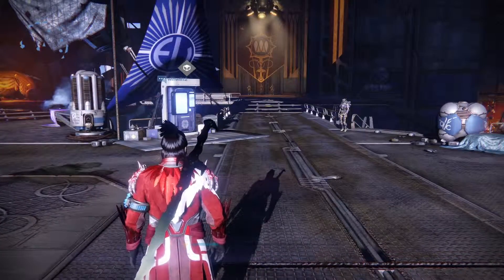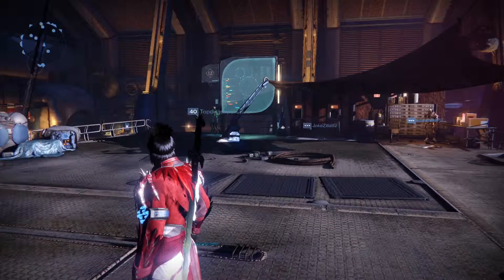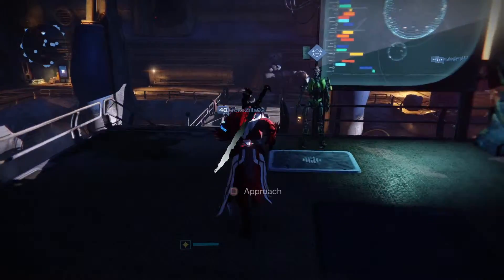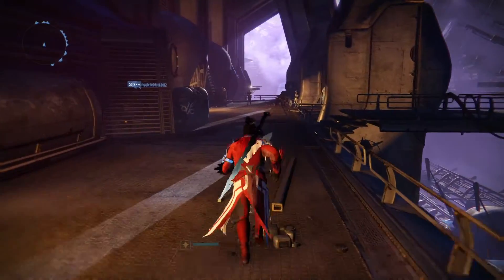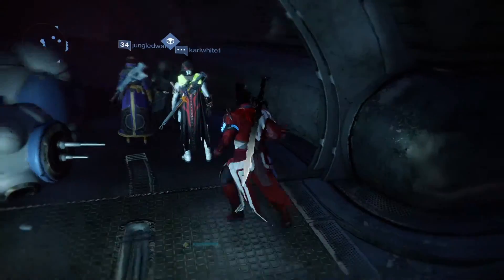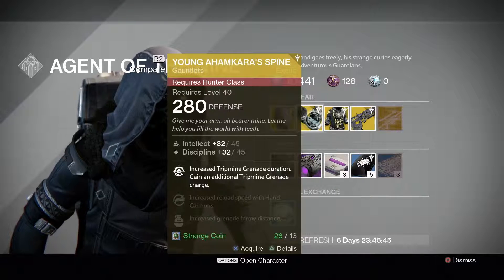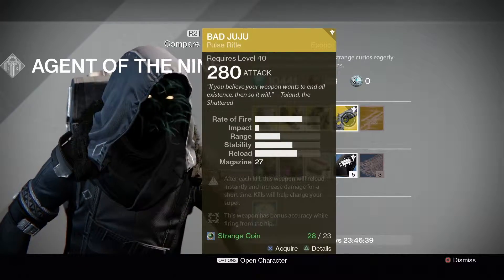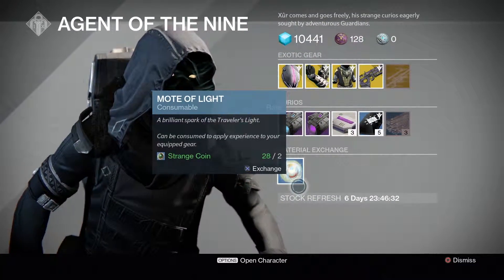XUR LOCATION AND STOCK 15TH APRIL 2016 | DESTINY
XUR LOCATION AND STOCK 15TH APRIL 2016

Xbox Live: Sphyder
PSN: Sphyder0